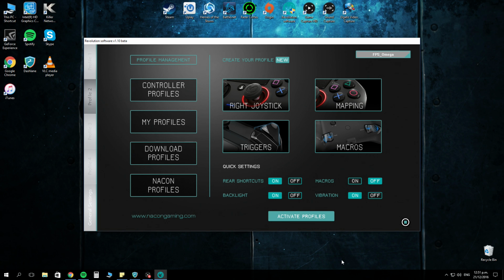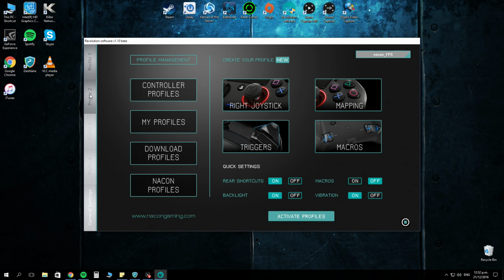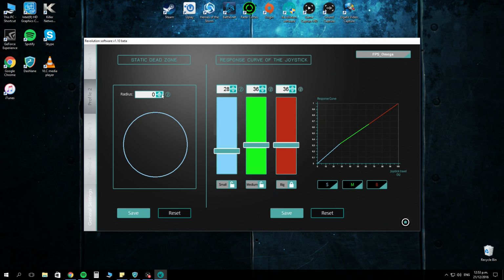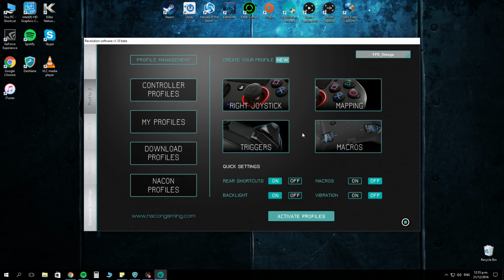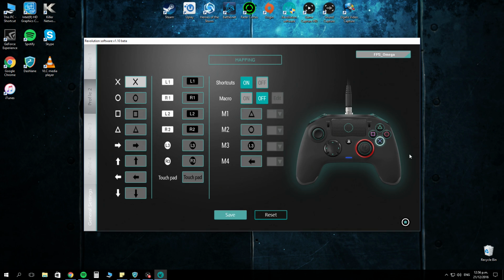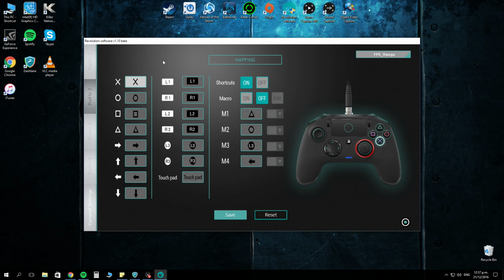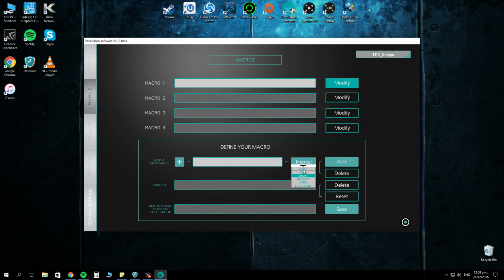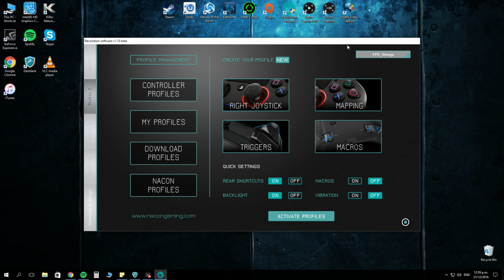Nacon Revolution App Walkthrough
This is a follow up video to the Unboxing of the Nacon Controller for the PS4. here we do a quick walk through of the PC companinion App.
also this time it's not filmed on a cellphone haha!